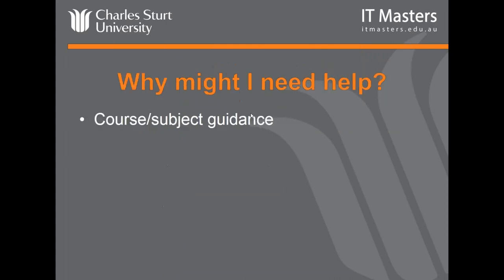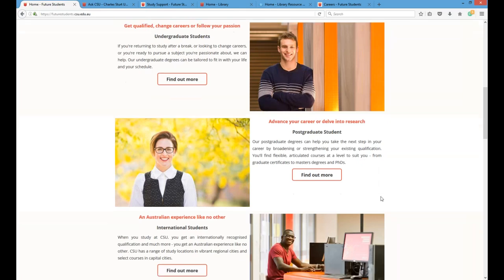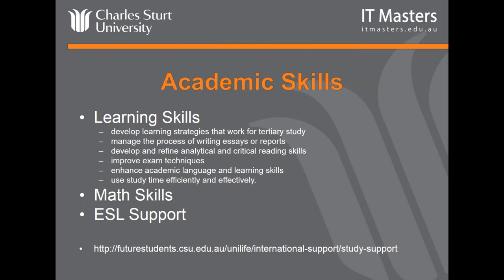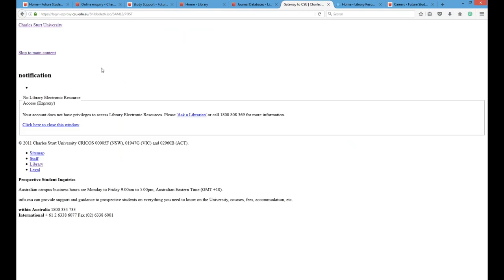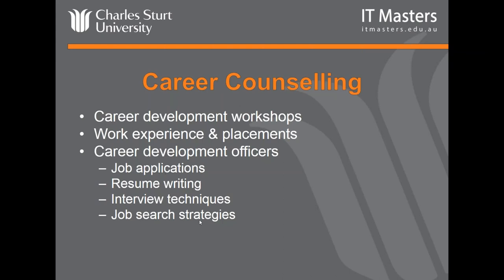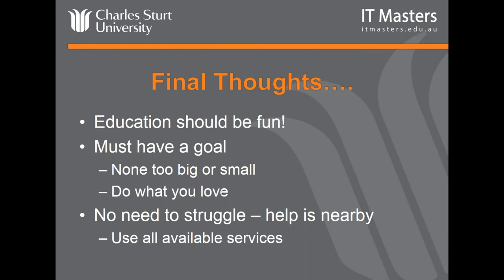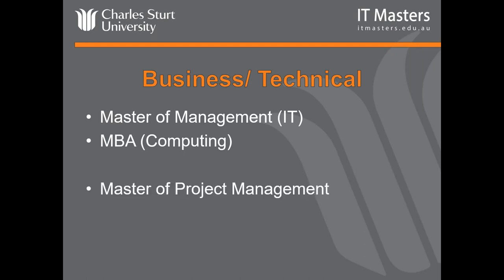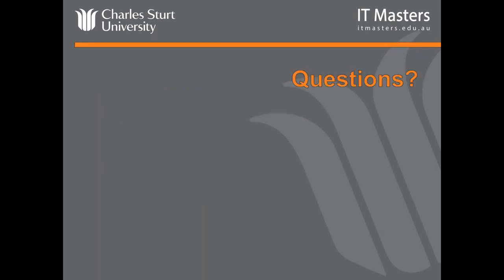Lecture 5: Free Short Course - Preparing for University Study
Register on the IT Masters website for access to the free course materials

Lecture 5: Finding Help and Wrap Up

- Student services
- Academic Skills
- Library
- Career counsel
- Lecturers/Mentors
- Other students
- Final thoughts

Delivered by Matt Constable and Chantelle Hale